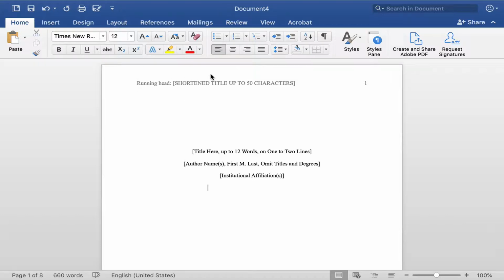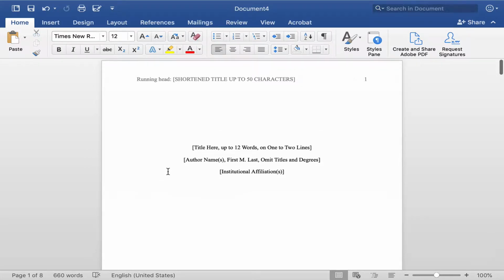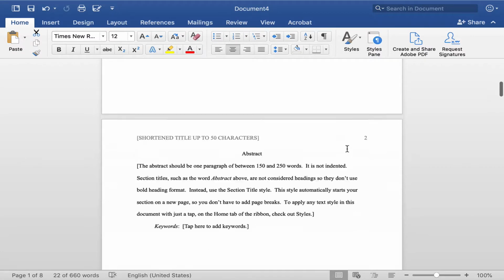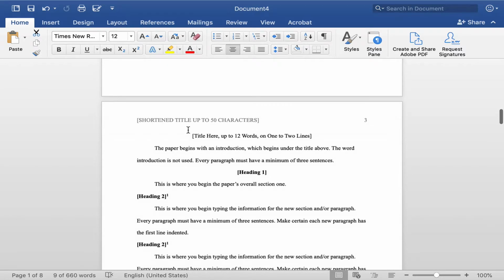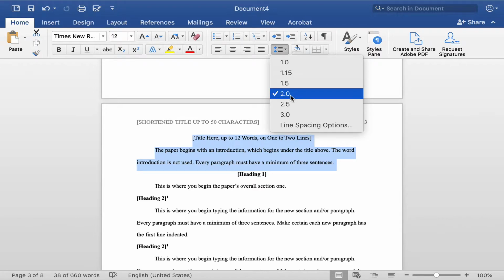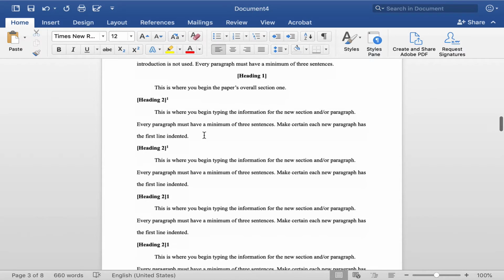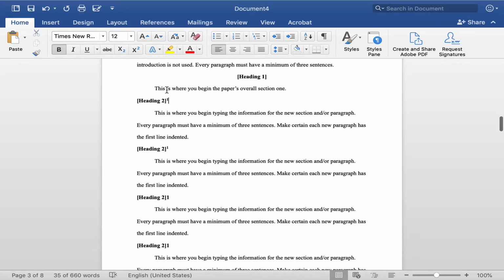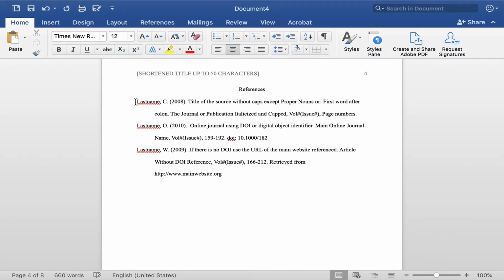APA Format Demonstration